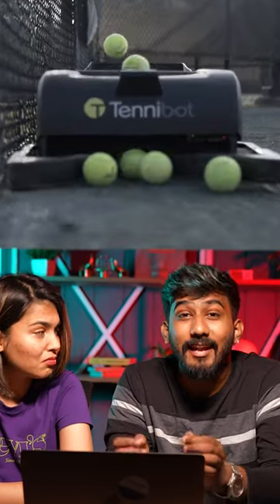Tennibot: Tennis with a side of AI | Artificial Intelligence in Sports | Data Science | SCALER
Artificial intelligence has ingrained itself so seamlessly into our daily lives that we aren't even aware of it. Even tennis, one of our favourite sports, now has an AI bot dubbed Tennibot take over the most routine chore, saving the tennis players' valuable time.

What is the task, you ask?
It's the task of gathering tennis balls from every nook and crevice of the court as the players practise their serves or just volley with an opponent.

Tennibot employs computer vision to ensure that it gathers every tennis ball, saving you the trouble of doing it yourself.

How, though, can a Tennibot avoid colliding with objects or even other players?
Watch this fun video to find out.